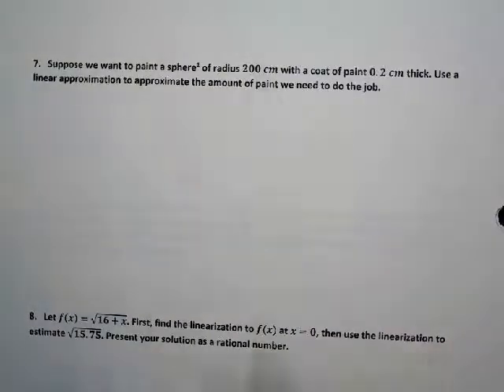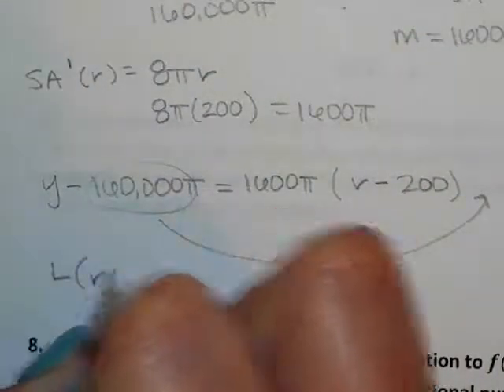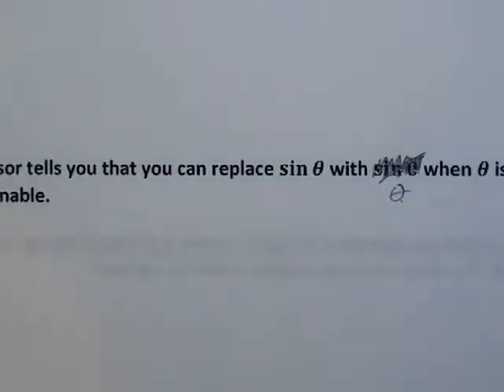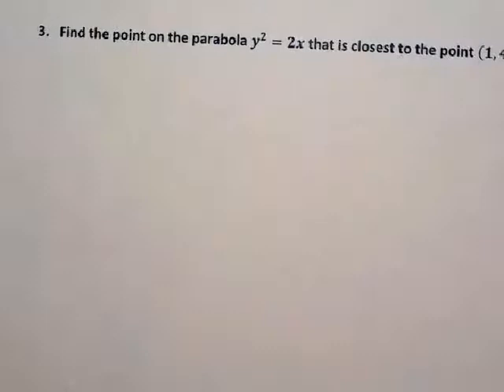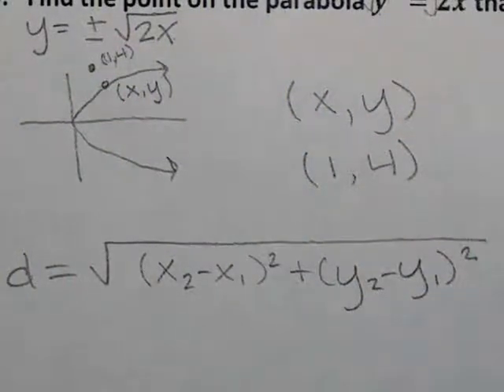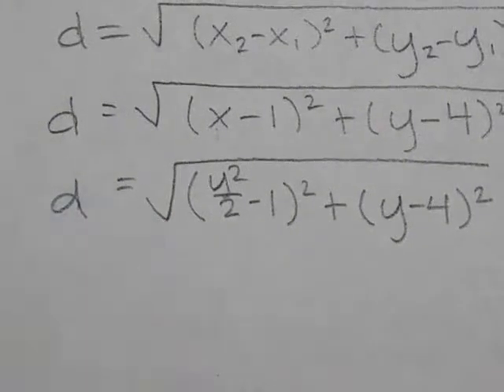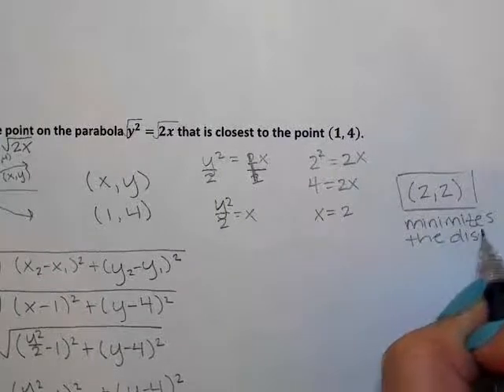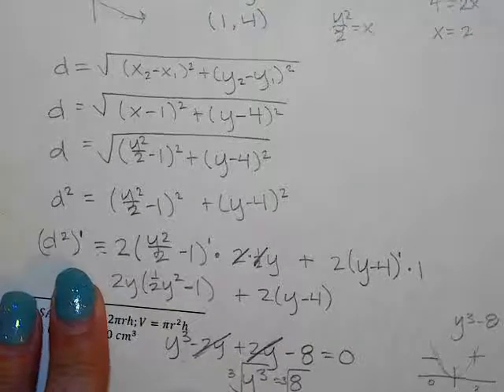Optimization Class Notes